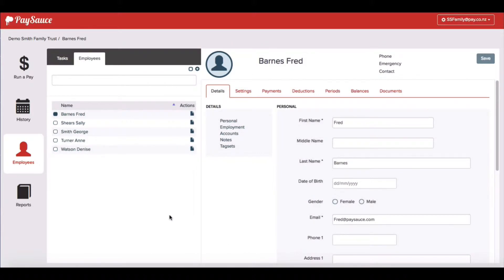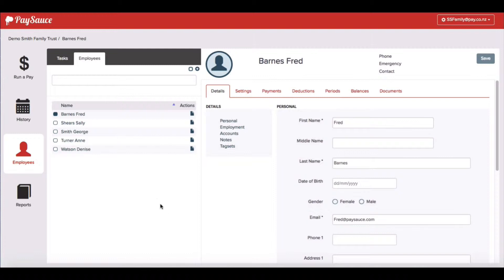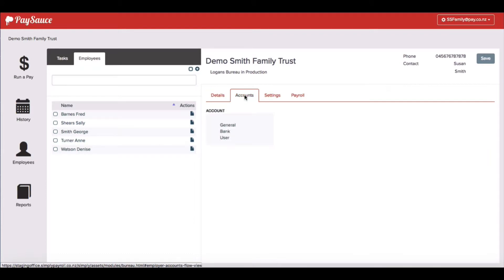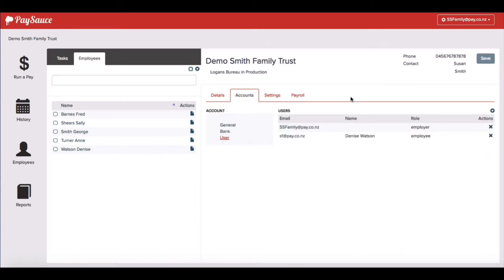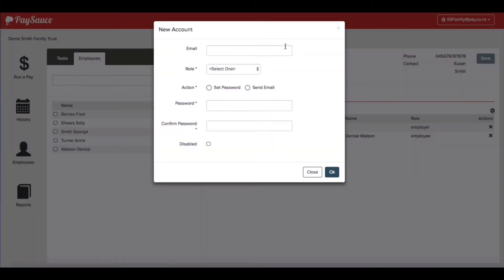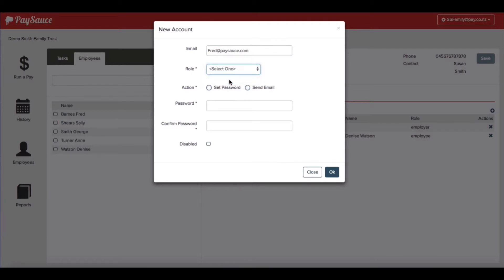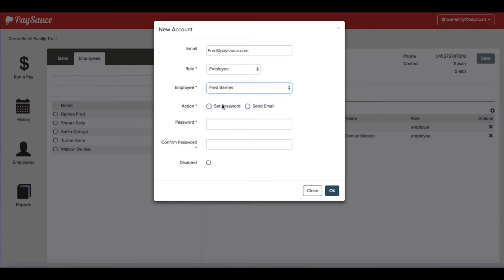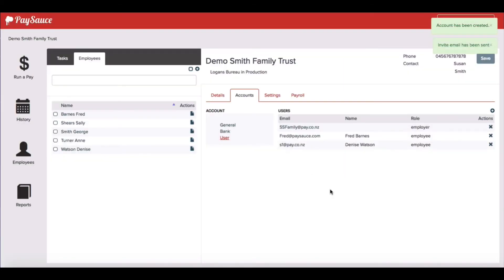How To: Invite Employee to Download App